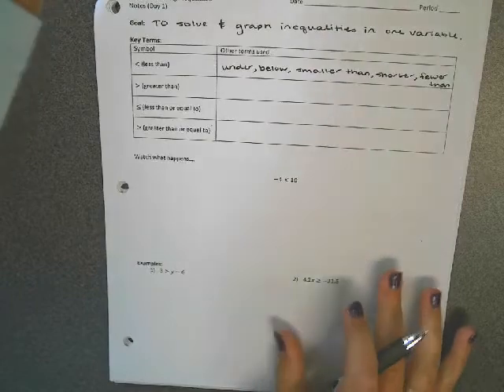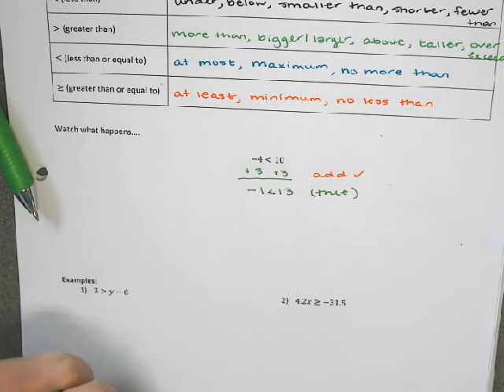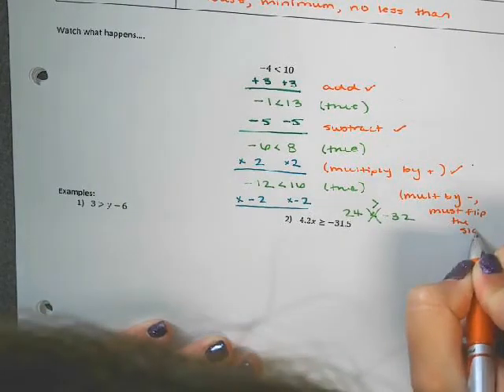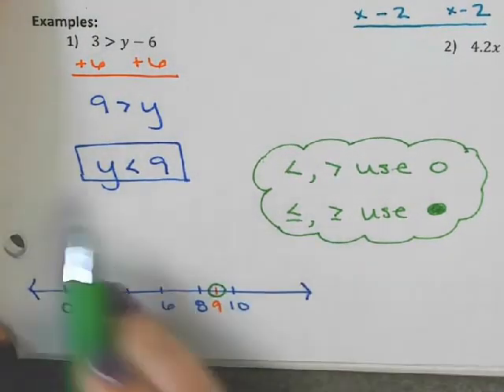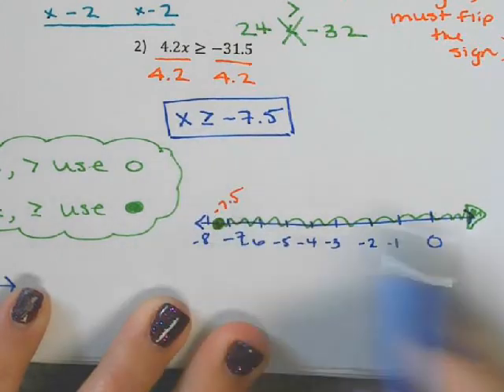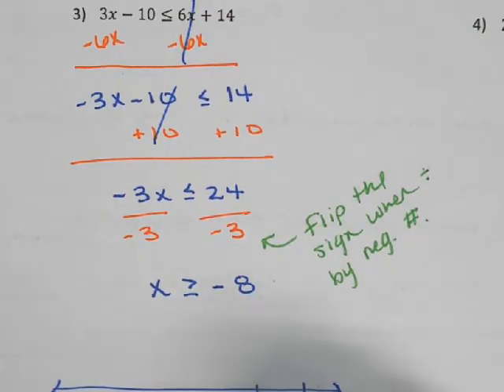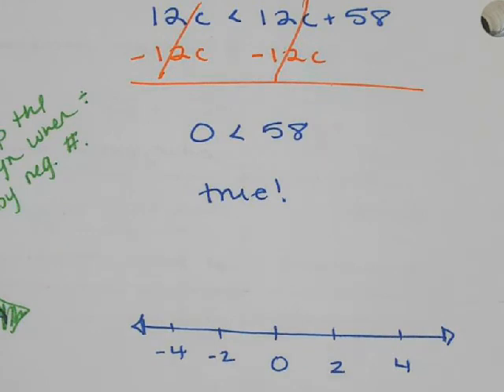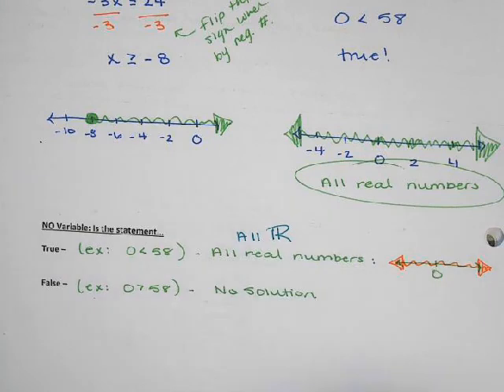Fox - Algebra II - 1.4 (Day 1) Notes